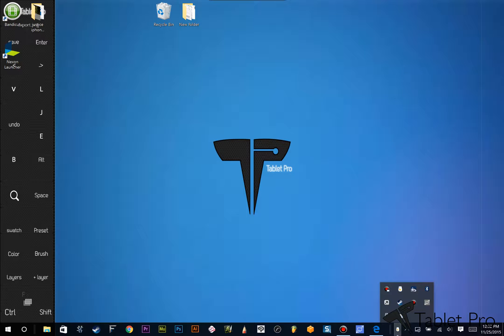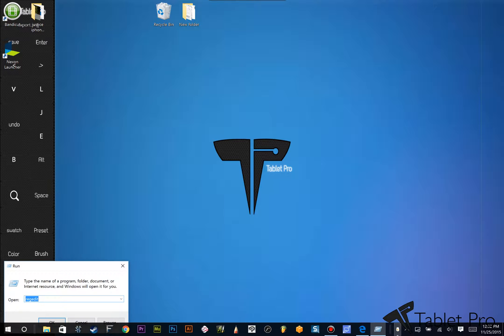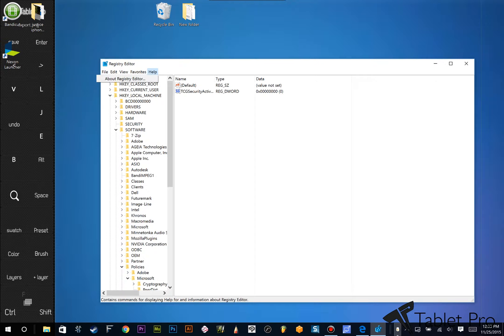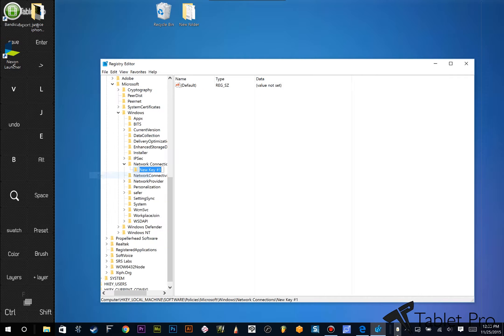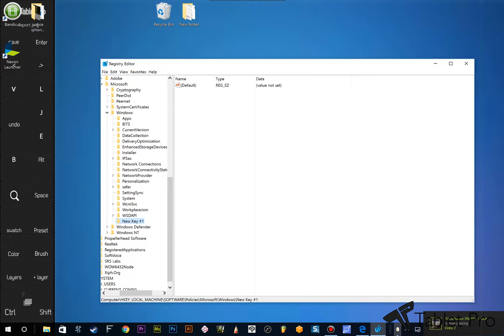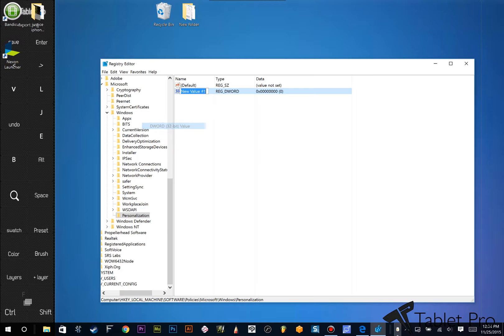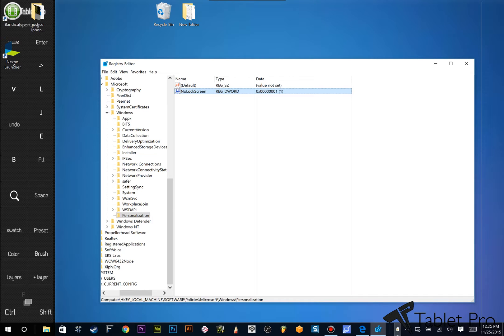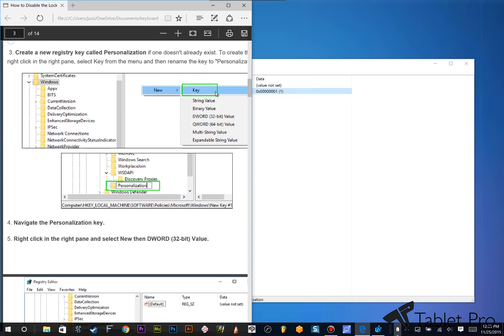Disable Lockscreen on Surface Book (Surface Pro 4) - Tablet Pro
I HIGHLY recommend disabling the lockscreen on your Surface Book. It slows down the login process, if you find your lockscreen sloppy or annoying like I do, here is how you disable it. I take no responsibility for the information in this video. Back up your registry if you don't know how to use the registry editor or are nervous about the process. Very simple solution for those who want it. =)